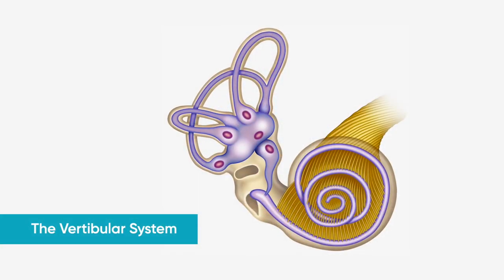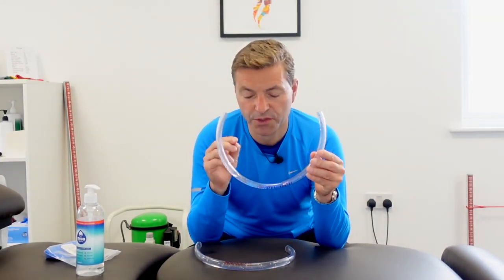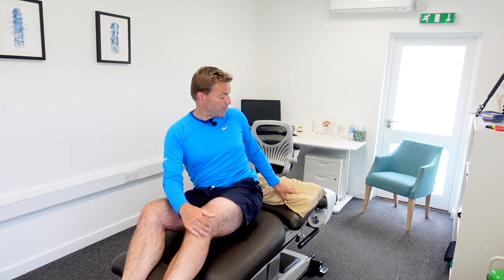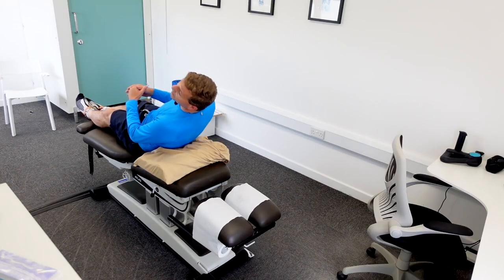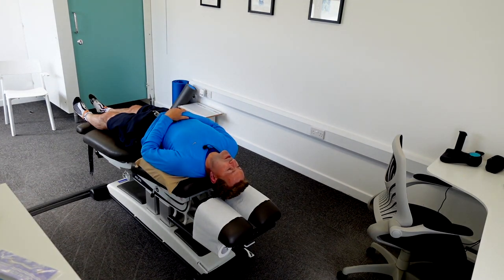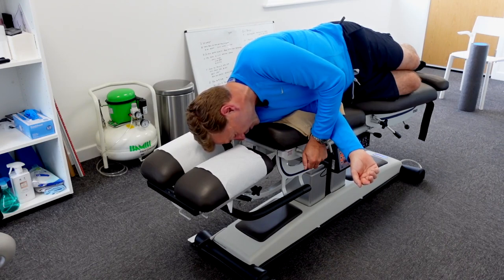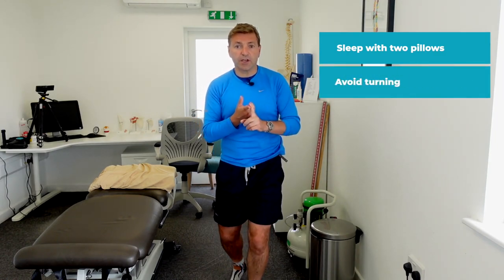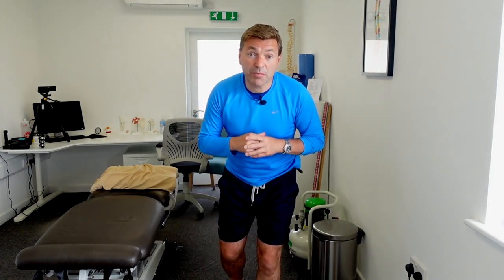Best Vertigo Therapy (FREE Worksheet Available!)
Benign Paroxysmal Positional Vertigo (BPPV) is one of the most common causes of Vertigo.

It is often described as a sudden sensation that you're spinning or that the inside of your head is spinning.

These symptoms of dizziness are usually triggered by specific changes in your head's position.

A common example is the onset of dizziness when turning your head in bed.

BPPV causes brief episodes of mild to intense dizziness.

Time Stamp:

00:00 Introduction
00:45 Anatomy
02:50 Epley Maneuver
05:52 Aftercare
07:11 Outtro

Cause

BPPV is actually caused by a mechanical problem in the inner ear.

Vertigo occurs when some of the calcium crystals (otoconia) that are normally embedded in gel in the vestibular organ (Balance organ) become dislodged and migrate to places where they are not supposed to be.

Treatment

BPPV can be effectively treated with the appropriate mechanical maneuvers.

In this video, we go through this "repositioning" process step by step. Easy to follow and easy to perform at home!

Aftercare

And finally, I share some vital tips on aftercare with you, helping to prevent this from happening again!

Our Clinics

2 Ely Road
Milton, Cambridge
CB24 6DD
United Kingdom

Fornham Chiropractic Clinic
Unit 10
Fornham Business Court
Hall Farm
Fornham St Martin
Bury St Edmunds
IP31 1SL
United Kingdom